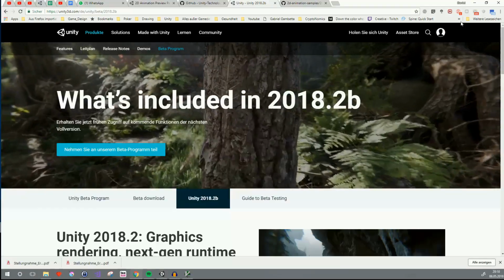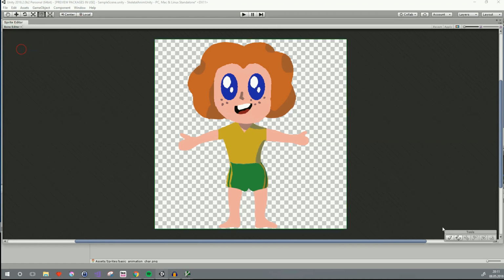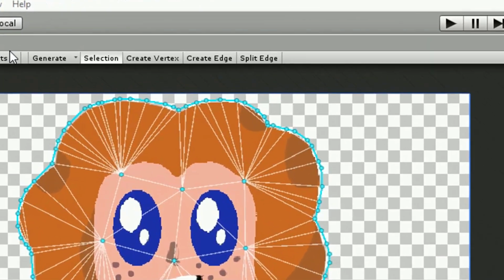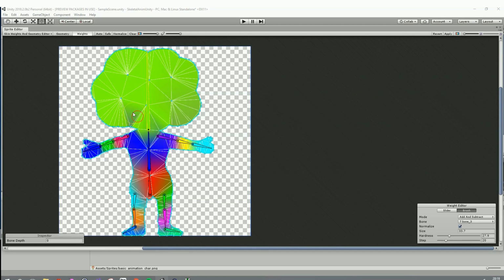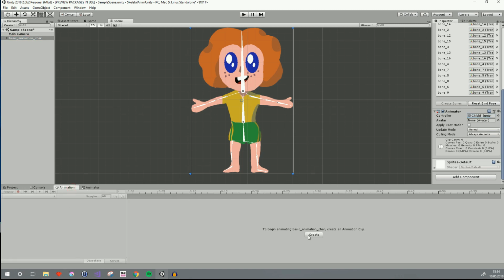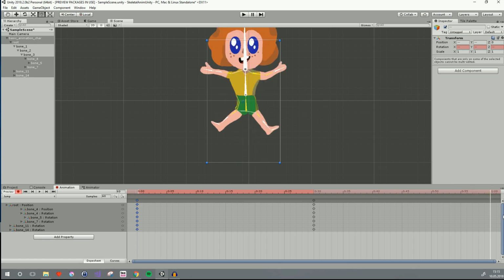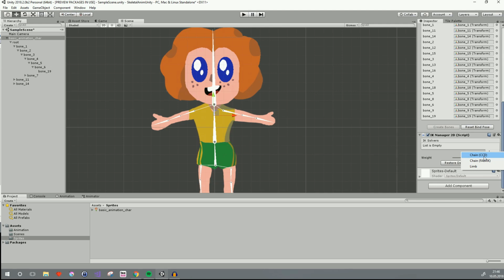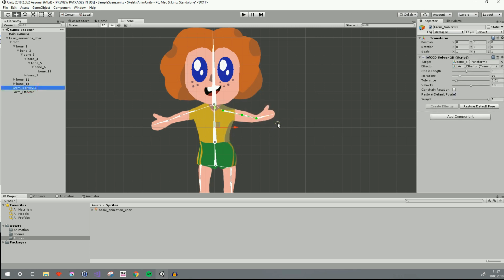Skeletal 2D Animation - Unity 2018.2 beta hidden feature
See how you can activate the hidden feature of skeletal animation for your 2D Characters and experiment with Inverse Kinematics in Unity.
I will teach you the basic knowledge for Unitys prefered future method of 2D Animation.

and the example project from this link, where you will also find a detailed documentation and advice how to activate the feature for your own project.

You can also follow the progress of this Phase 1 experimental preview in the Unity forum: